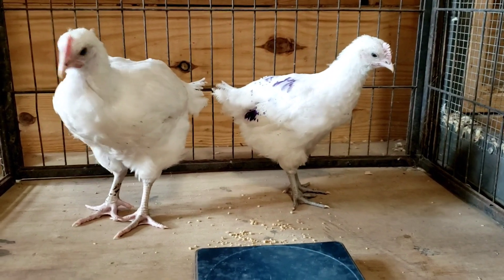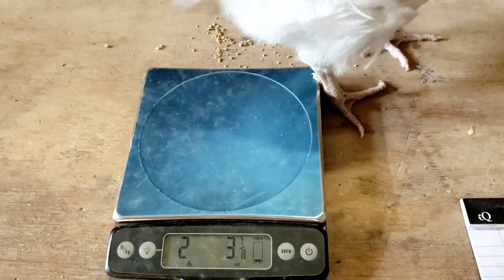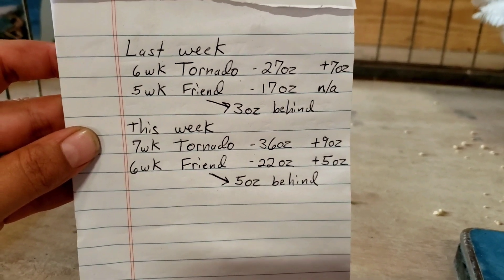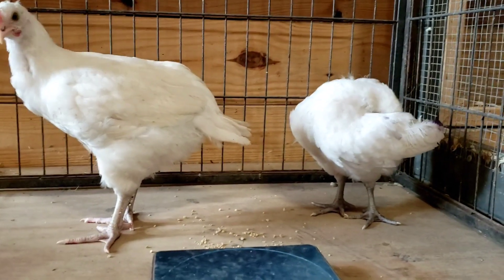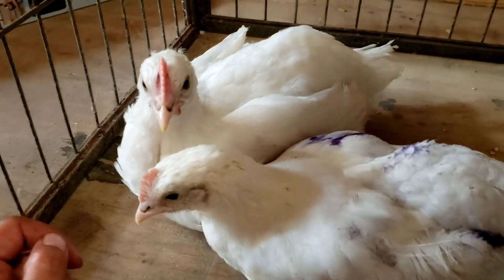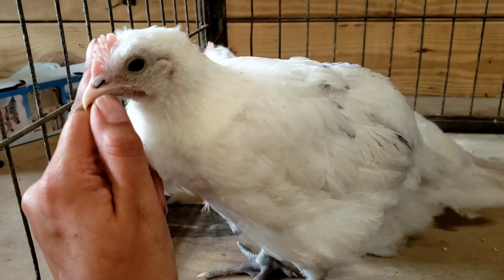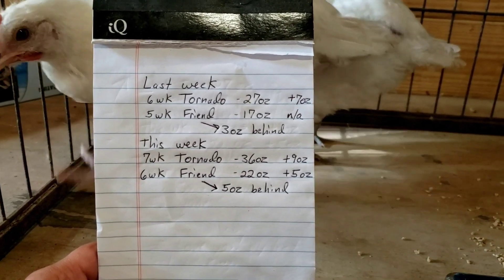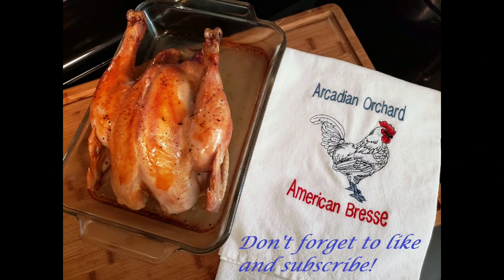Tornado update #6 - Why comparison and breeding selection matters!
This week with Tornado and his buddy, there were incredible differences in growth rate!